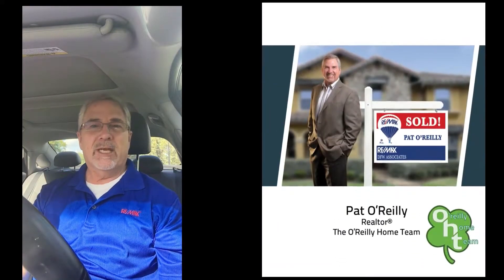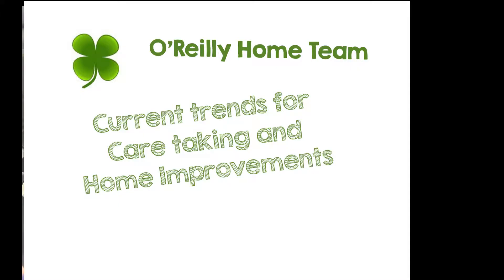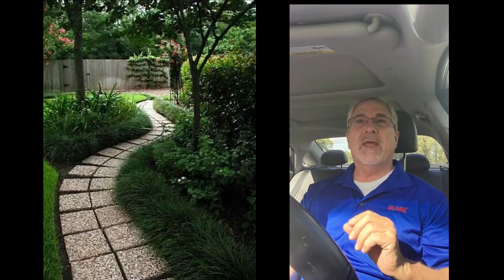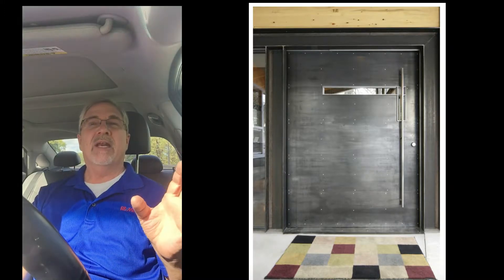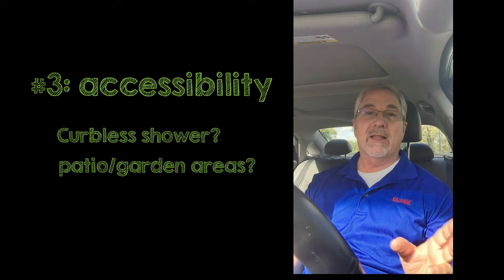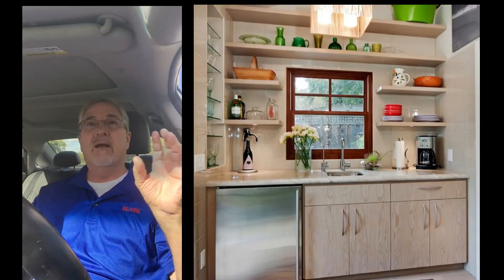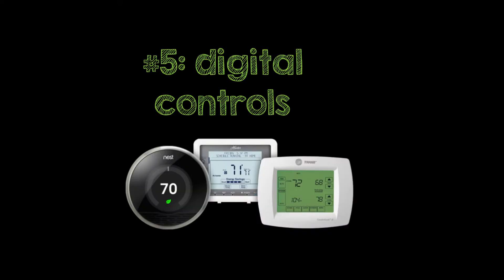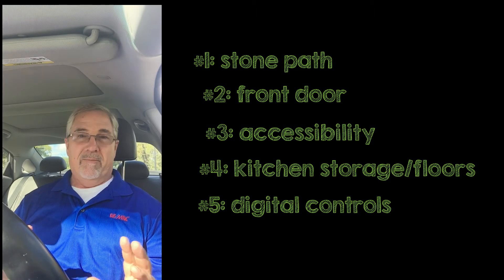Home Improvement Trends right now!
If you're thinking of selling sooner -- 3 months of 6 months -- or even later -- a year or more from now -- we've thought up tips you can do around your home to be getting ready, comfortable to live in, and enticing to sellers.